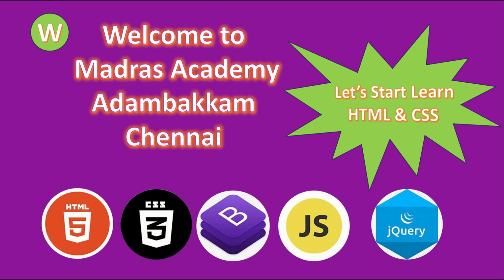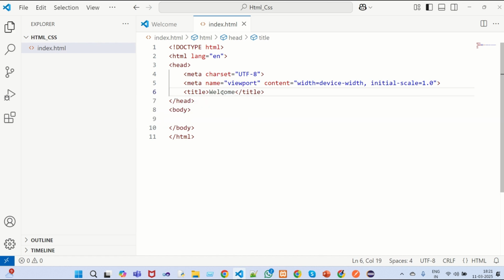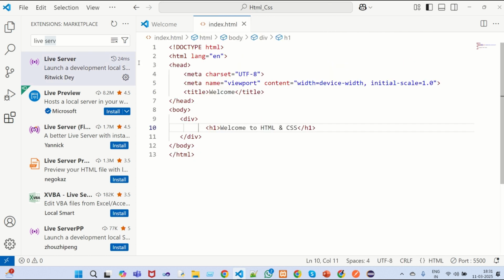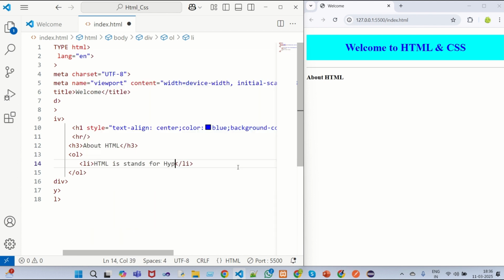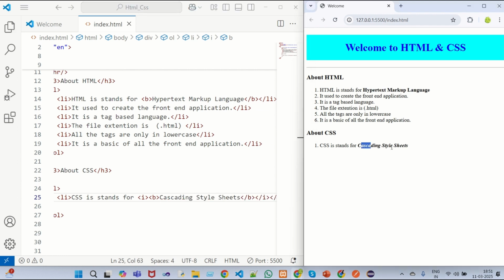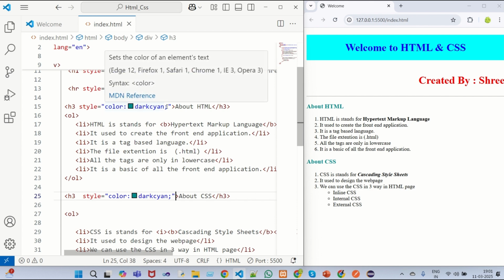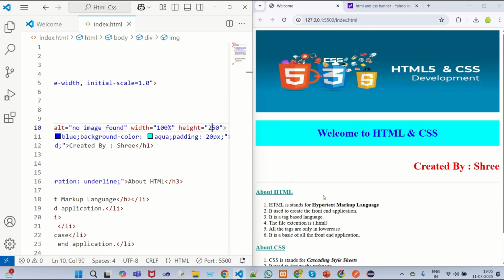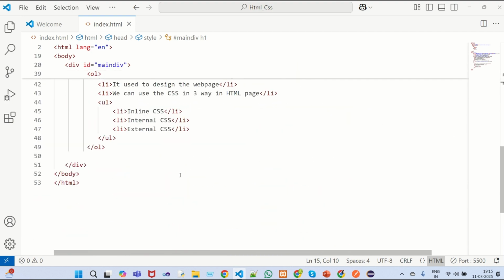Learn HTML & CSS for Web Design | Beginner Course | Madras Academy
📚 Learn HTML & CSS for Web Design | Session 1 | Madras Academy

Welcome to Session 1 of our Web Design Course at Madras Academy! 🚀 In this session, you'll learn the basics of HTML & CSS—the foundation of every website. Whether you're a beginner or looking to refresh your skills, this course will help you get started with web development.

🔹 What You’ll Learn:
✅ Introduction to HTML & CSS
✅ Basic structure of an HTML page
✅ Common HTML tags and their uses
✅ Styling with CSS: Selectors, properties, and more